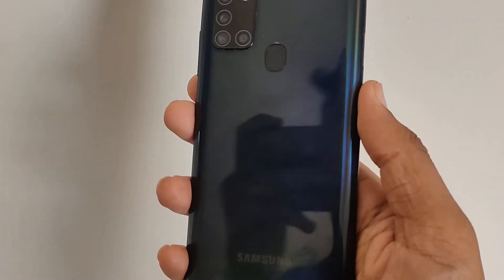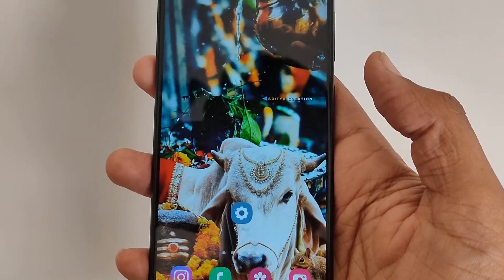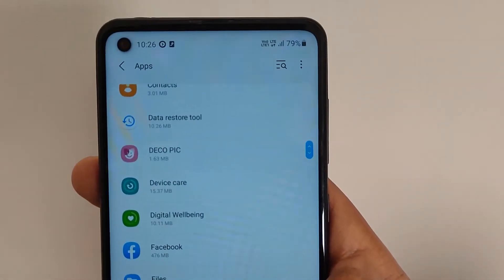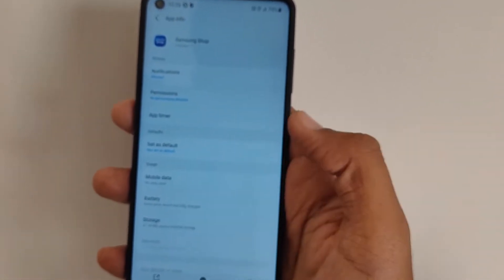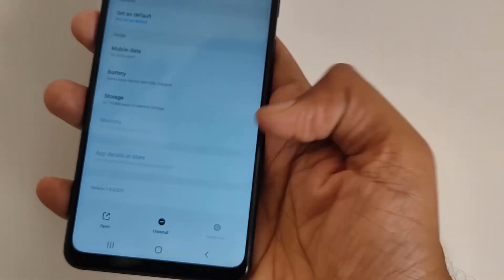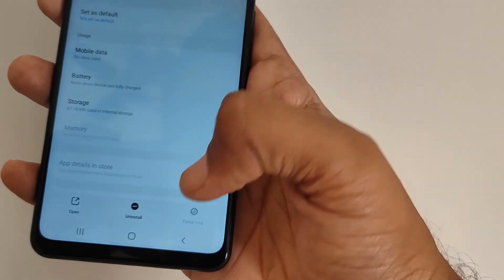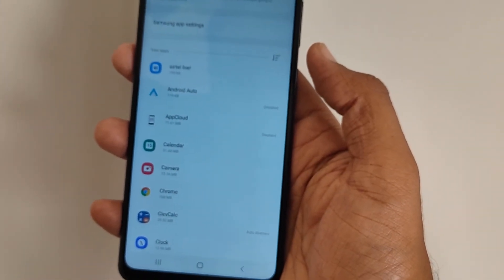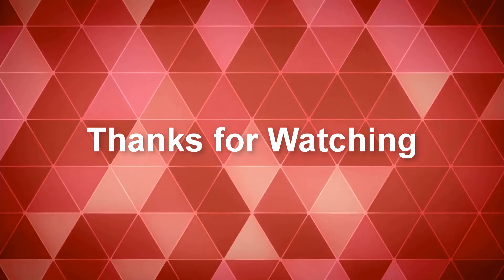Remove/Delete Samsung Shop App & Speed up Your Phone - Uninstall Samsung Shop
We have gone through a guide on how to remove bloatware apps on Samsung and here in this guide check out how to remove Samsung shop app and clear up storage + speed up your Samsung phone.

Basically, Samsung shop app is for shopping Samsung mobile phones. It's not needed because you can shop for new phones from your browser too by visiting Samsung.com website.

❄ Video Guide on How to Remove Samsung Shop App or Uninstall Samsung Shop app on your mobile phone. This works on all the Samsung Galaxy phones like the Galaxy S22, Galaxy S23, Galaxy Note, Galaxy A53, Galaxy M53 & other recently unlocked Samsung phones.

❄ Works for all Samsung phones including -
Galaxy F63, F62, F61, F62, F52, F02s, F41, F42, F23, F22, F12
Galaxy M02S/M02/A02/A02S/A03
Galaxy S22, Galaxy S23,
Galaxy Note 20, Galaxy M32, M31, M30, &
Galaxy A52, Galaxy A72, Galaxy S21 FE 5G,
Galaxy Tab A8, Galaxy A13, Z Fold 3, Z Flip 3, Tab S7, Tab S6

So that's the guide on how to uninstall Samsung Shop app easily.